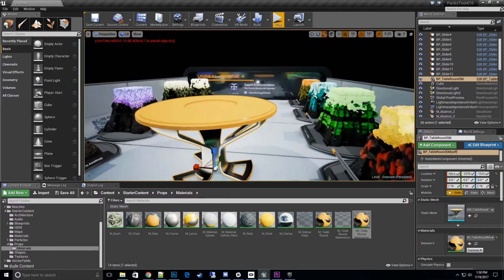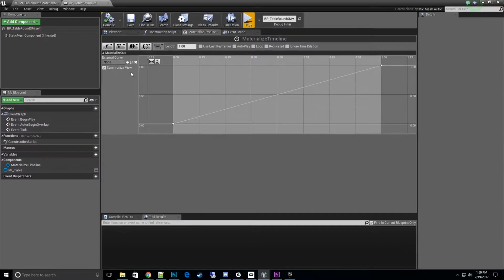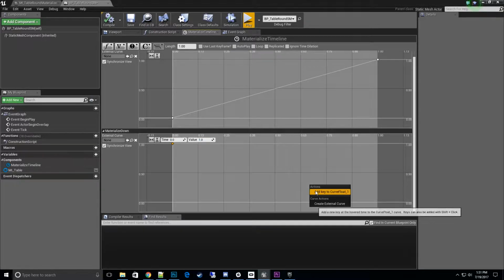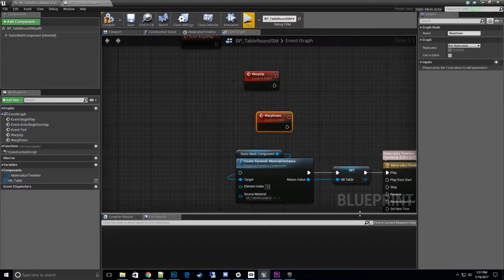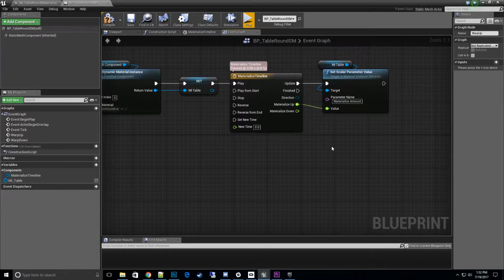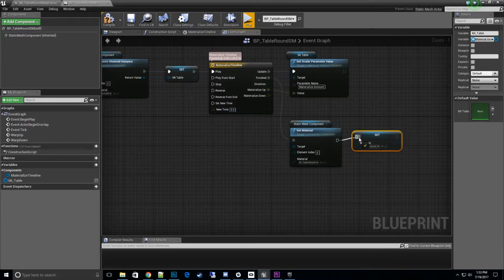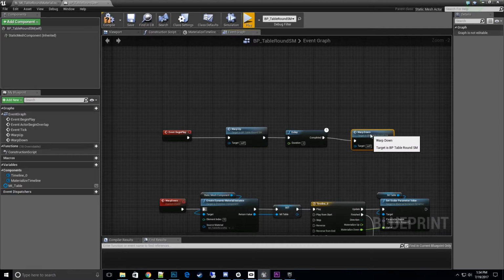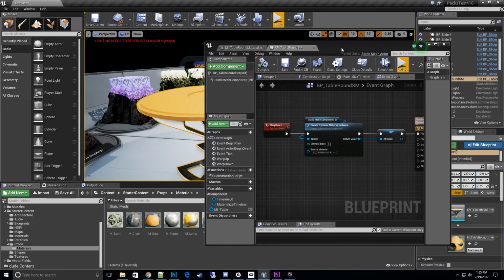Changing the Material at Runtime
I go over the process of changing out the materialize material during runtime for efficiency.